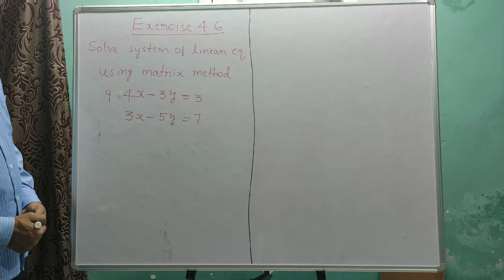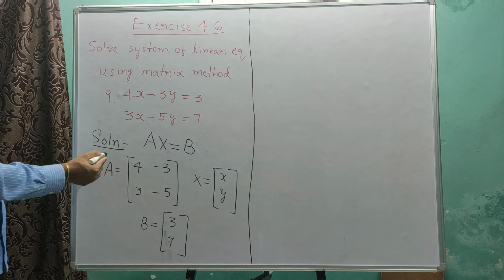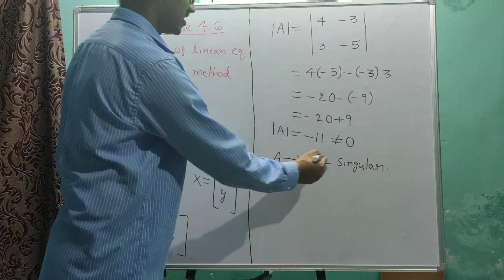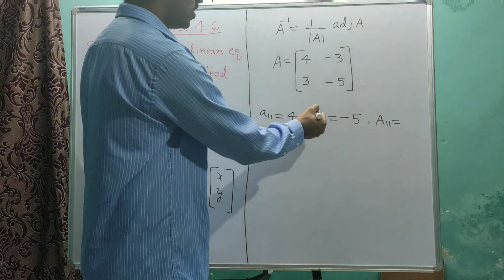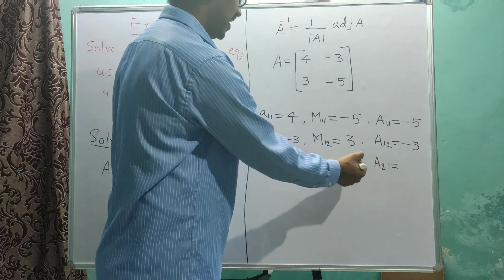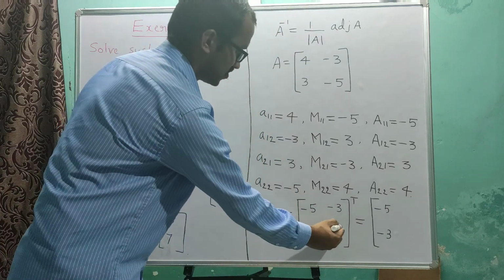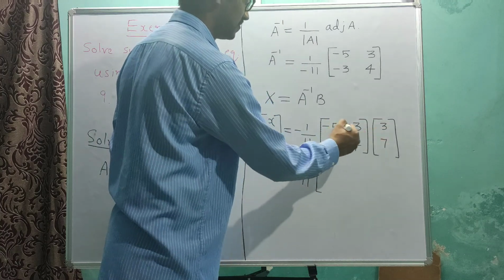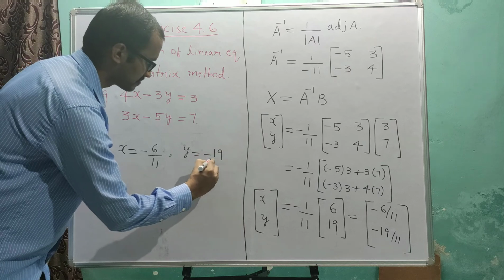Class 12 Mathematics | Determinants | Exercise 4.6 | Question 9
Mathematics Online Classes

Easy Tips & Trick of Maths & Paper Solutions